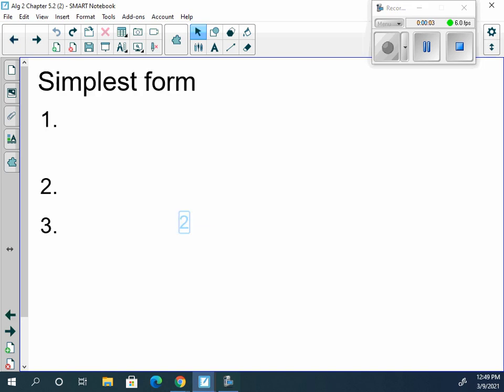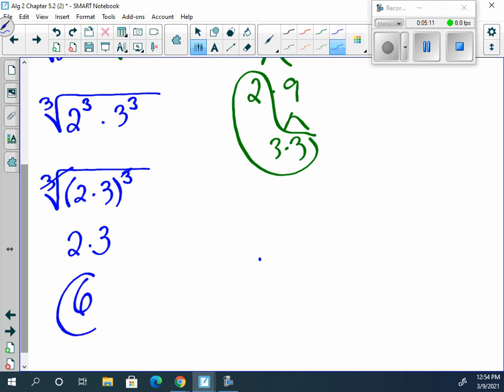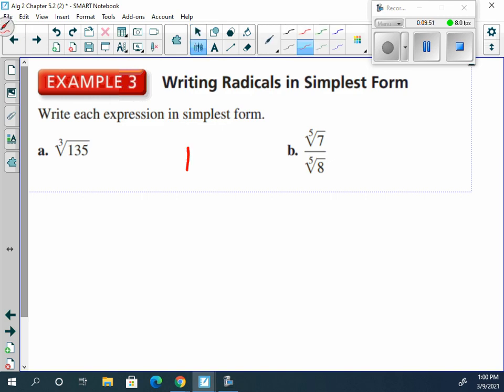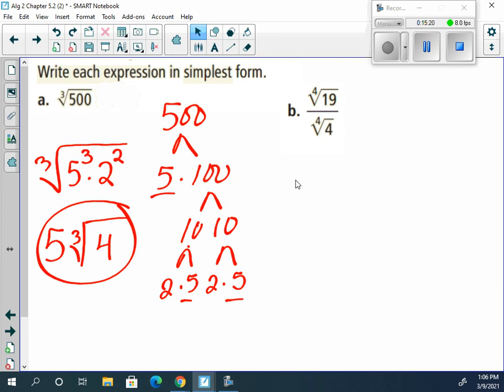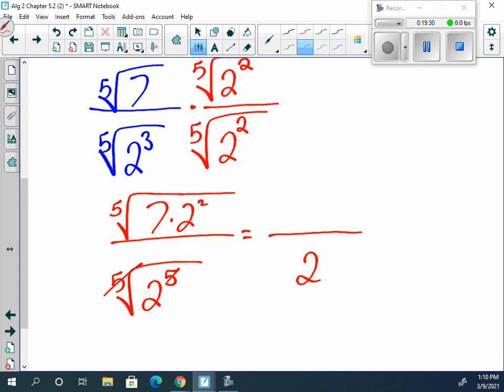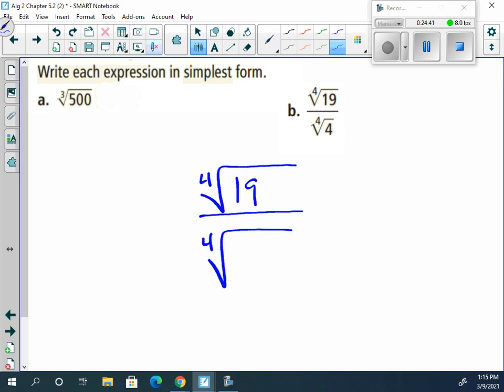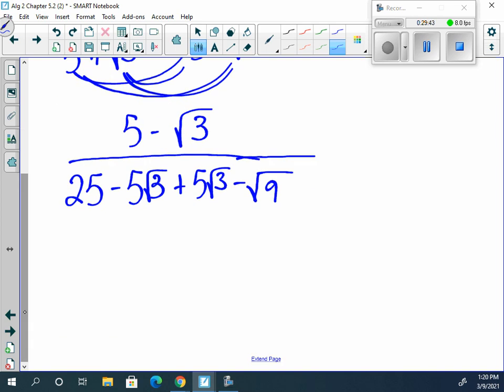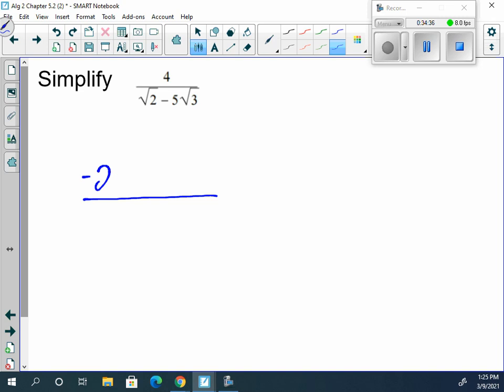Algebra 2 Chapter 5.2 (2)